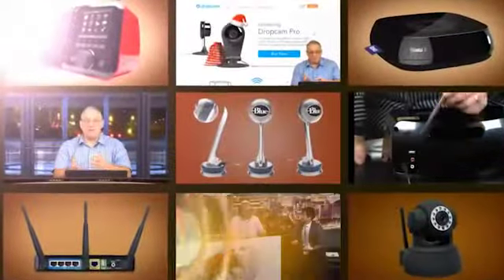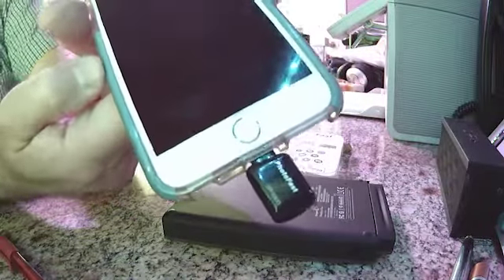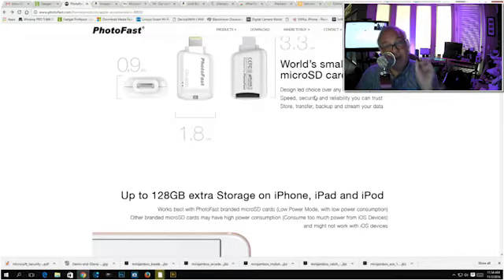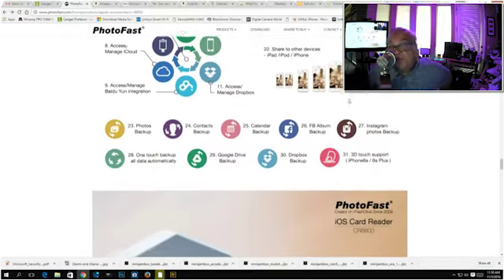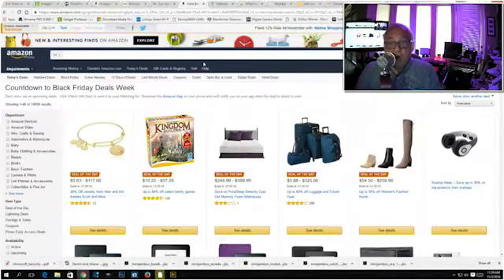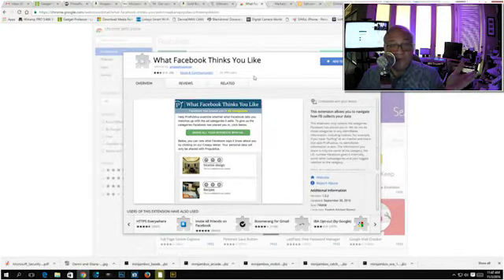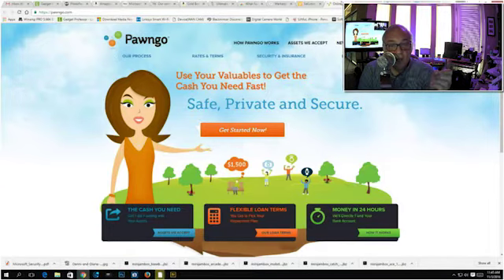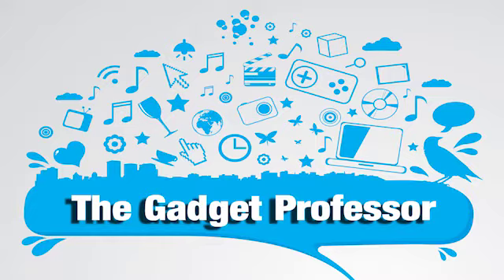PhotoFast IOS Card Reader The Gadget Professor Show 275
PhotoFast -Transfer your movies, music, photos, videos and documents bidirectional between your iPhone/iPad and Micro SD card.
Carry all your multimedia files with you and free up space from your iPhone or iPad by backing up your photos and videos on to the iOS card reader microSD (microSD Not included)
Social media backup of your Facebook, Instagram and flickr albums as well as full access to your Dropbox, Google drive and icloud drive accounts
Backup your entire Camera Roll, contacts and calendars Straight to the iOS card reader to make sure you have a secure copy right in your hand
Touch ID allows you to Protect access to the app. File and folder security as well give you added security of your data.The World’s smallest and fastest iOS drive
Always works wherever you are, whenever you need.
Gigastone PhotoFast iOS Card Reader is the World’s smallest and fastest iOS drive in the market.

Download the free application from the App Store to access features.

Play content from the iOS Card Reader directly to your iPhone or iPad whether it is your GoPro parachute video or your latest scuba adventure.

The iOS Card Reader always works wherever you are, no network connection required.

No battery or re-charging required. Just continuous access to your adventures, memories or important files whenever you need.

Streaming video clips, music, working on your latest business proposals or sharing your favorite holiday photos with the family are just some of the great features of the iOS Card Reader. MicroSD Card is not included.

We also feature our weekly tech news, comments, and interesting free software apps.

– check it out and LIKE him!

Sign up for the Newsletter be sure to choose Gadget Professor
Follow The Gadget Professor @gadgetprofessor on Twitter